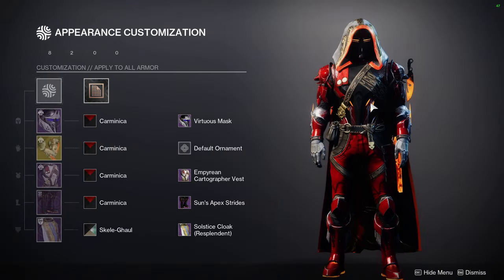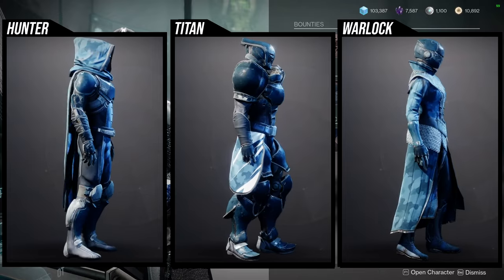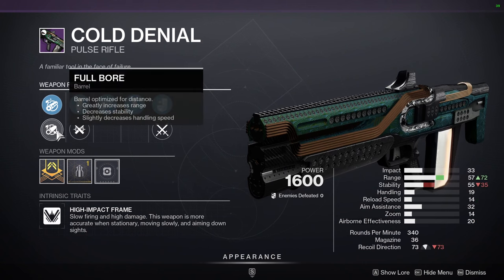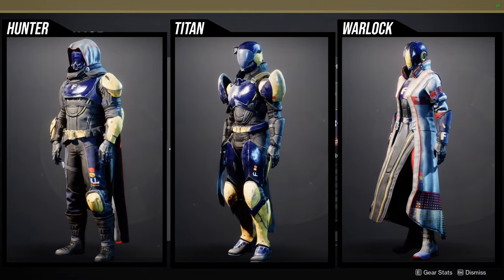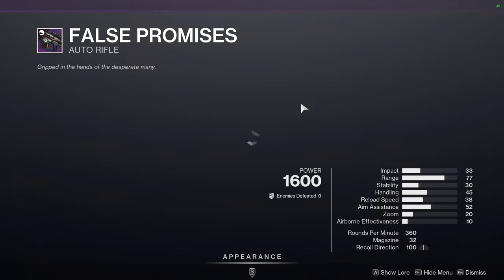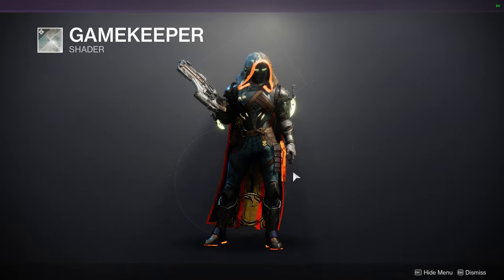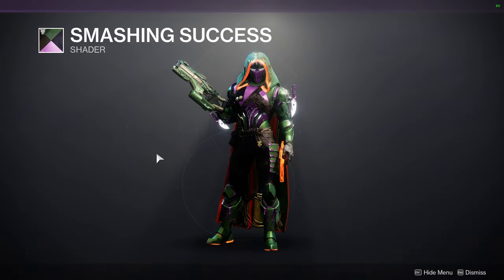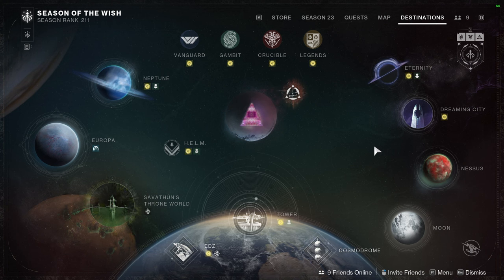Destiny 2: Week 18 Last Call! | Season of the Wish